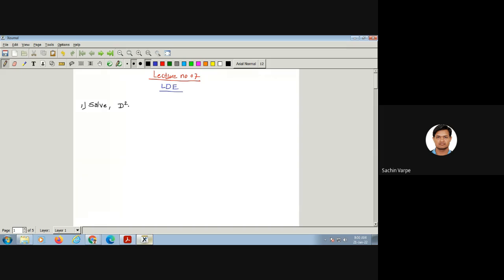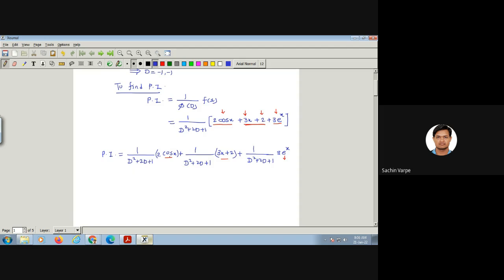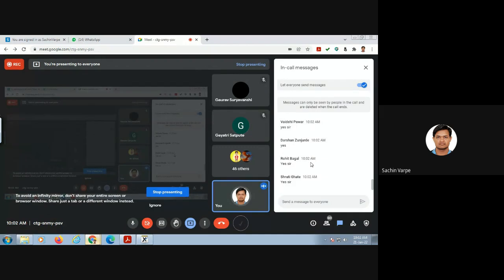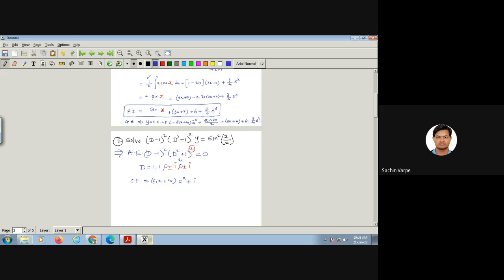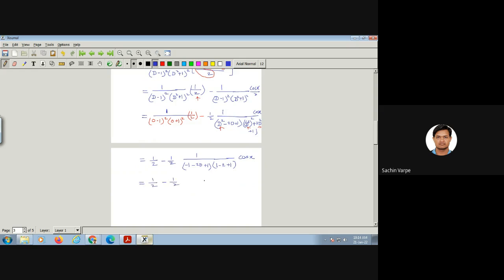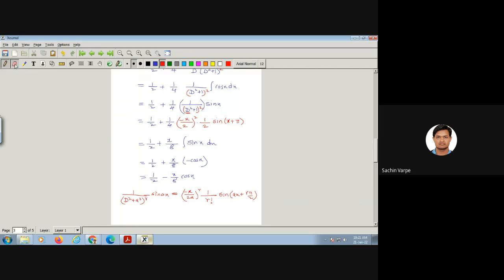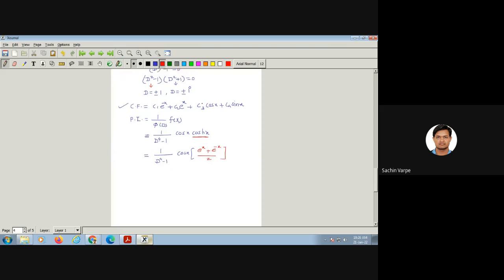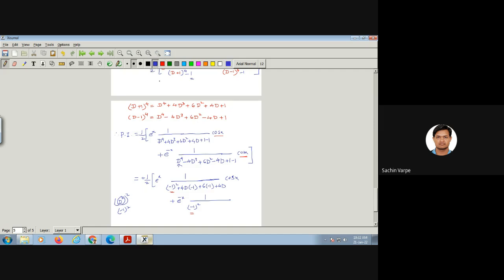LDE || Shortcut Method || Examples || Lecture 7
This video contains discussion on the examples using shortcut method to find Particular Integral.